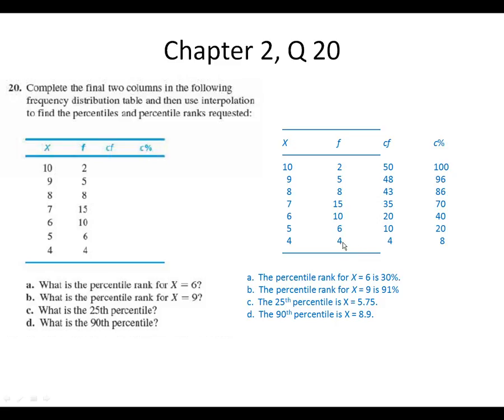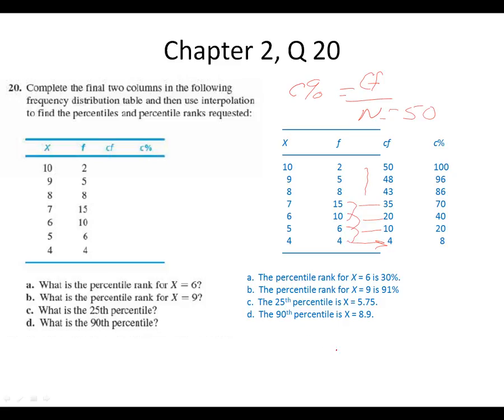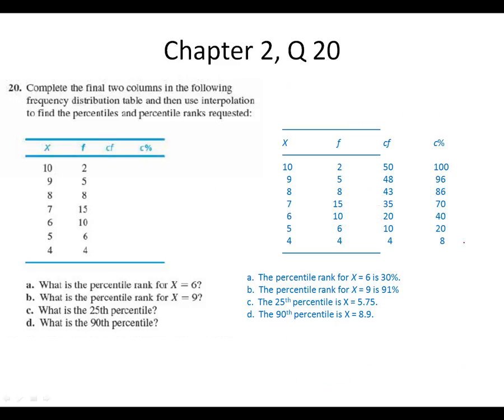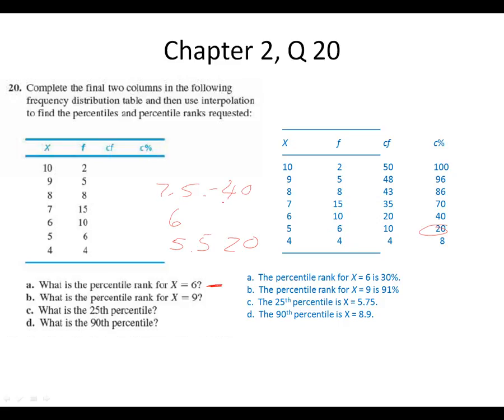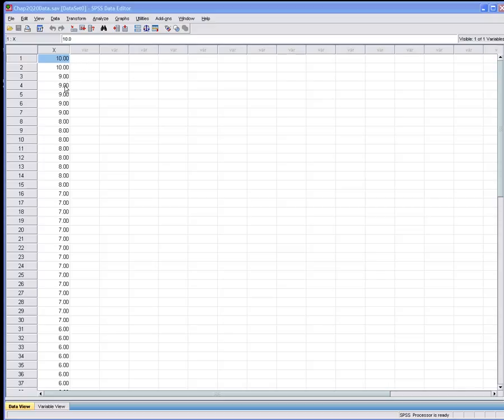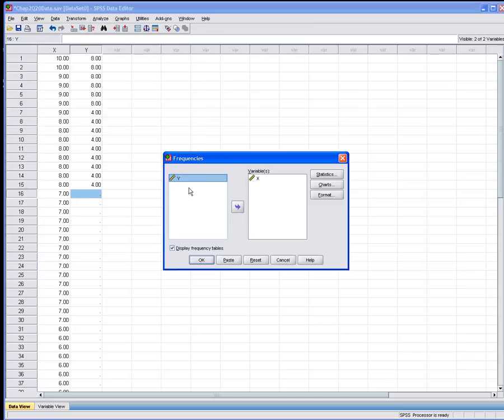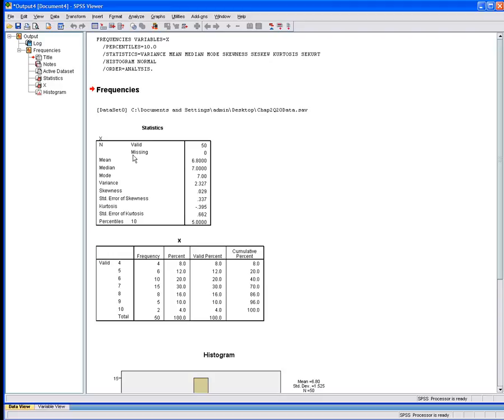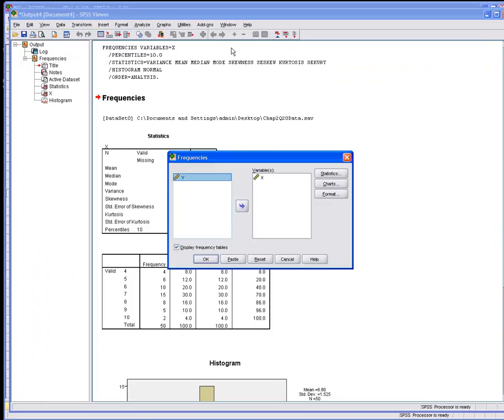Stats-HW-Chap2=Part_2_SPSS.wmv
Stats Chap 2 homework Split 2